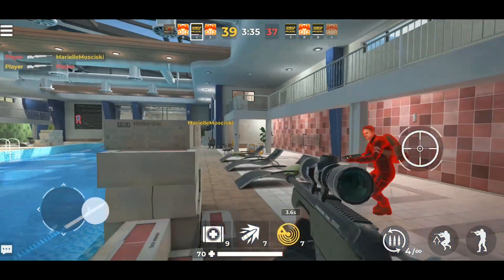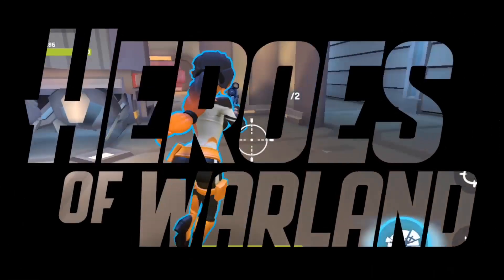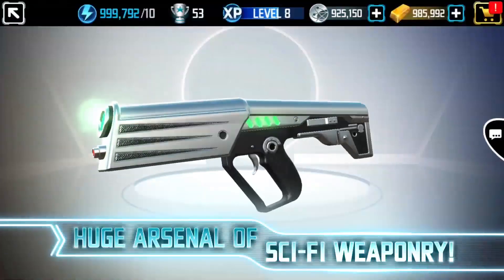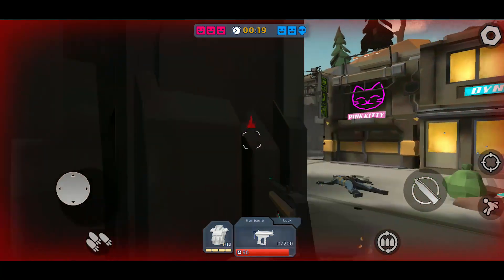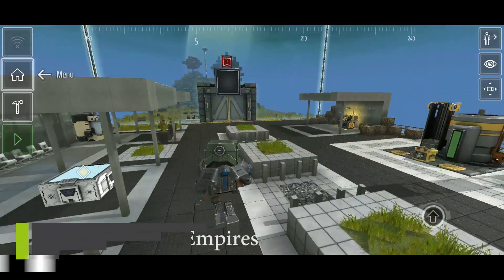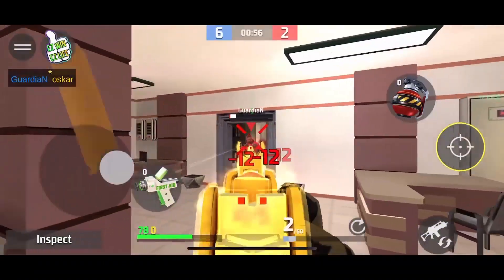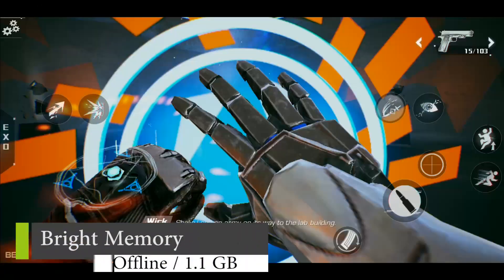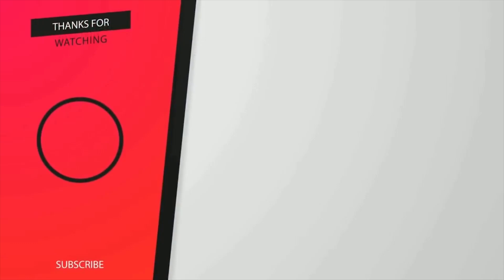Top 10 Best FPS Games for Android & IOS 2022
Top 10 Best FPS Games For android and IOS

FPS Games is one of the Best Genres in Gaming!!
So Today We were gonna take a look at the best First Person Shooting Games for Android,
All Games are free and also available on IOS
Some Games are offline and also Support Controller,

✅ Fan of Guns (Free/FPS/Team Deathmatch)
Android
IOS
Upcoming

✅ Heroes of Warland - Online 3v3 PvP Action (Free/like Overwatch/Team Arena)
Android

✅ Men In Black: Galaxy Defenders (Early Access/Free/Alien Shooter)
Android

✅ Frontline Guard WW2 (Free/World War 2/Team Deathmatch)
Android
IOS
Not Available

✅ CALL OF GUNS: survival duty mobile online FPS (Free/FPS/Arena Shooter)
Android
IOS
Not available

✅ AWP Mode: Elite online 3D FPS (Free/Sniper Game/Like csgo)
Android
IOS
Upcoming

✅ Block Fortress: Empires (free/like Minecraft/single-player)
Android

✅ Action Strike: Online PvP FPS (free/team death match/like csgo)
Android
IOS
Upcoming

✅ Code: Z (free/zombie shooter/like Left 4 dead)
Android
IOS
Search em up,

✅ Bright Memory (Free/single player/Sci-fi)
Android
IOS
Search em up,

Also you can chat with each other includes me,

0:00 Introduction
0:33 Fan of Guns
1:44 Men in Black
2:48 Call of Guns
3:20 AWP Mode
4:00 Block Fortress: Empires Offline / 378 MB
4:45 Action Strike
5:55 Bright Memory